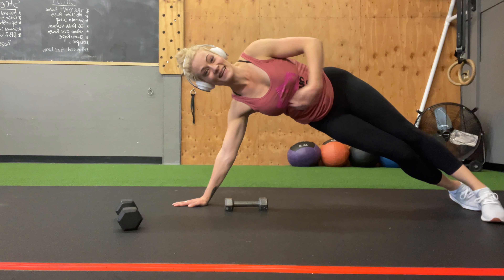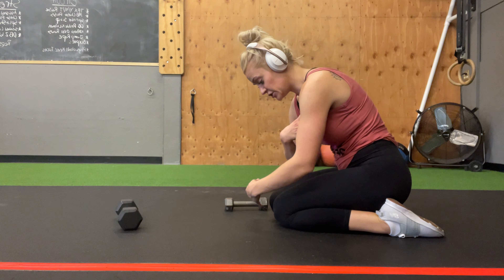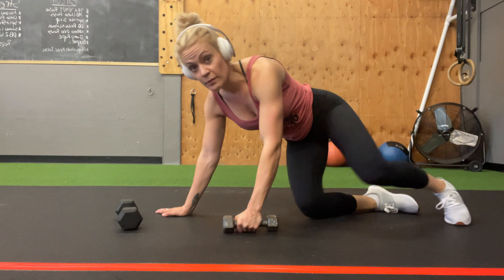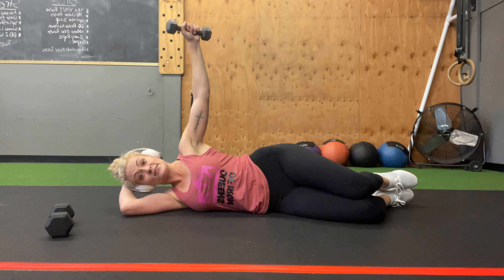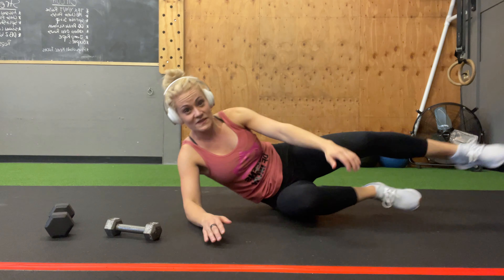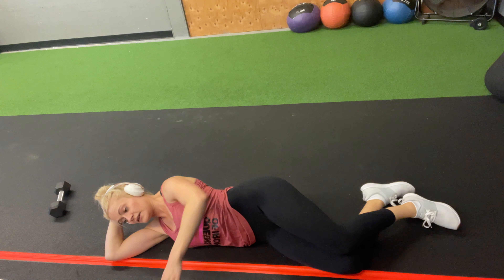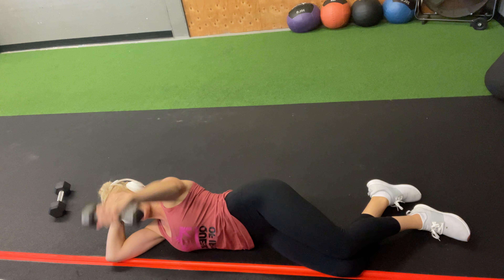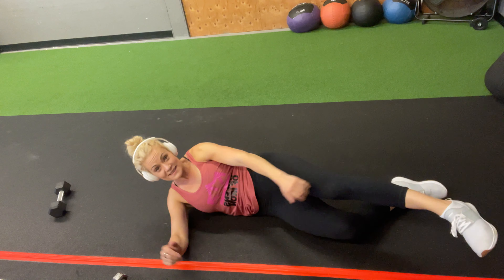Powell raise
Hey there ladies, in this video, I demonstrated the proper form for the rear delt raise, also known as the Powell raise. Whether you're doing this exercise on a bench or on the floor, it's important to keep your chest open and ensure that the dumbbell remains parallel to your body throughout the movement. Remember to keep your shoulder blades back and down, and focus on feeling the burn in the back of your shoulder.

Join our free Facebook community, Macro Tracking & Weightlifting For Women and visit us